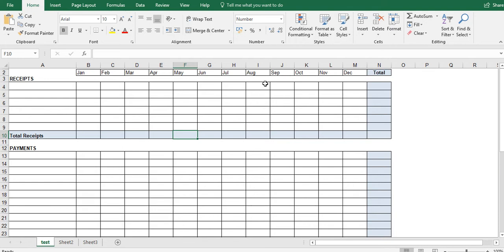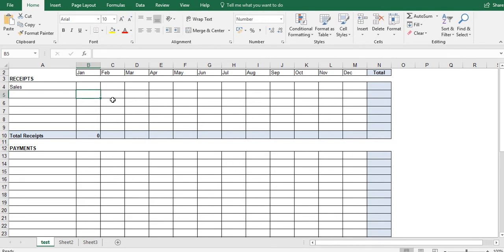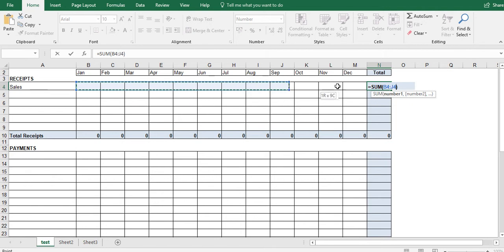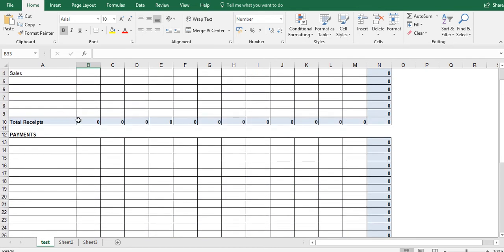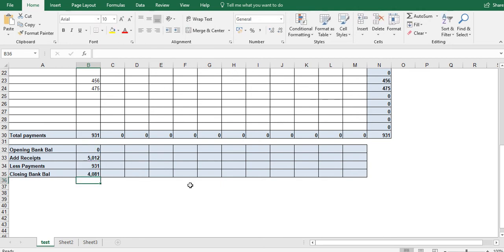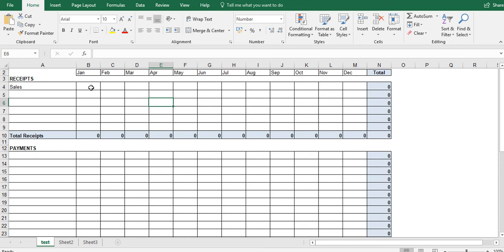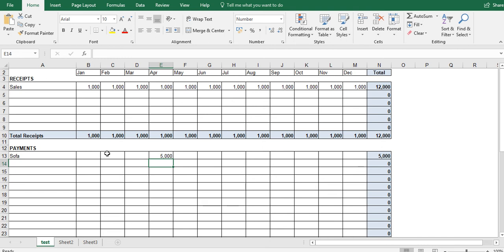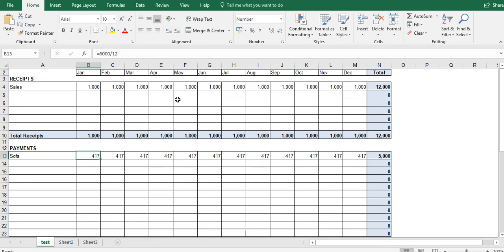Creating a cash flow forecast in excel